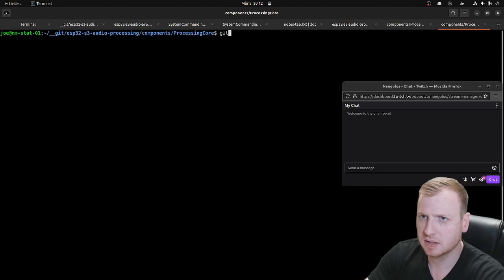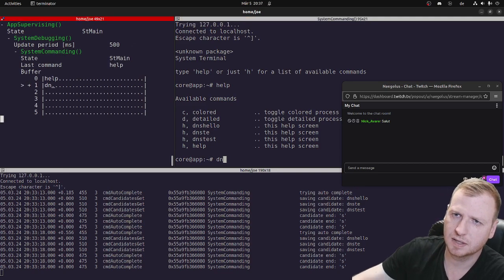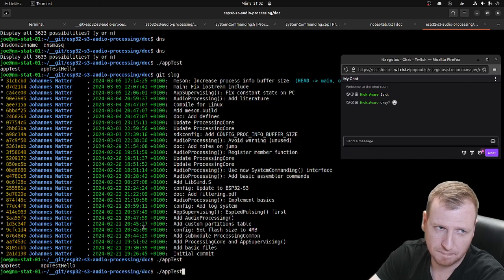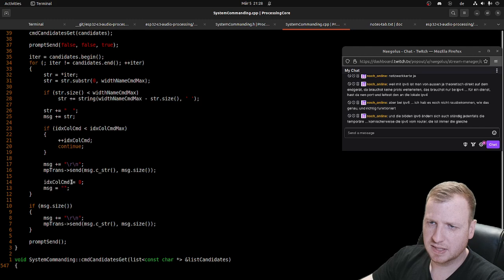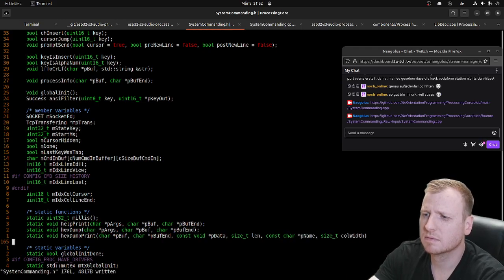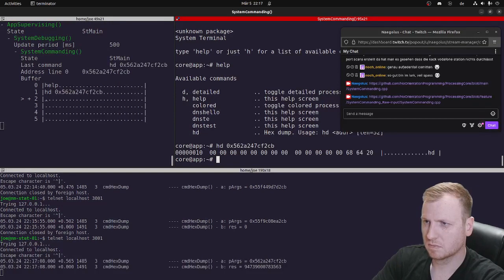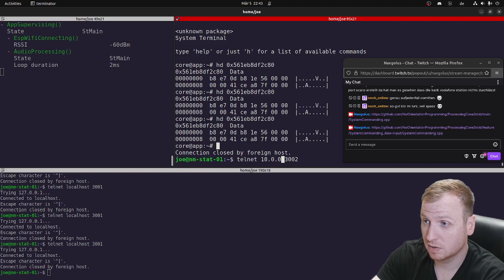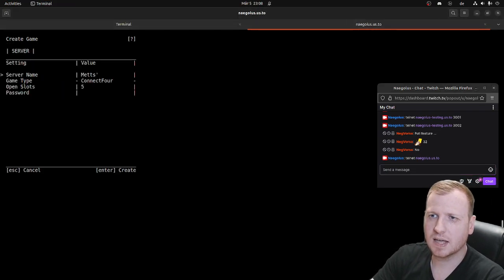[EN/DE] ESP32 - Finalizing SystemCommanding()